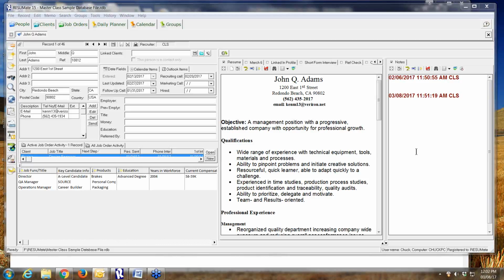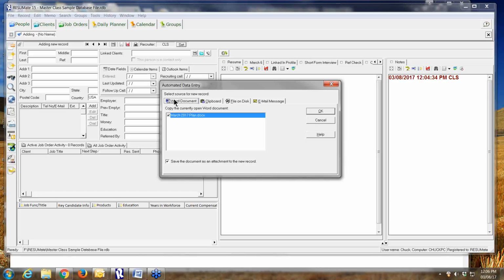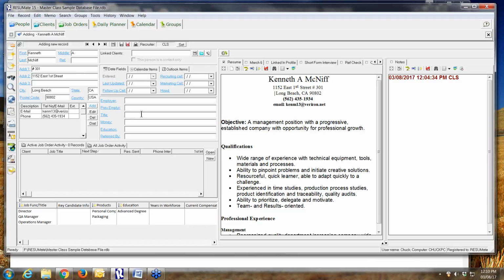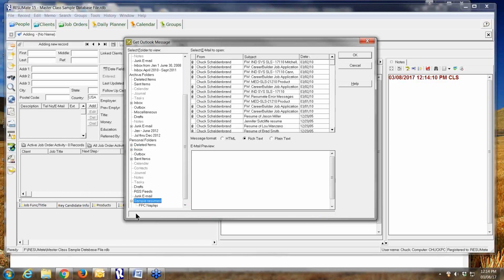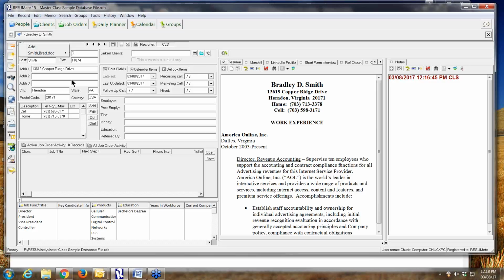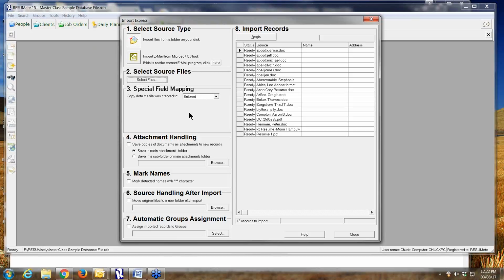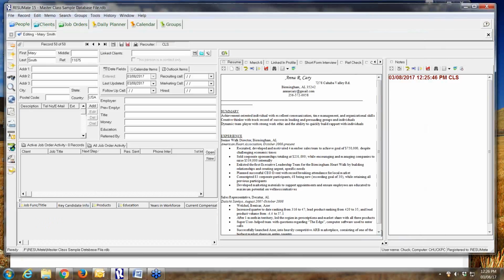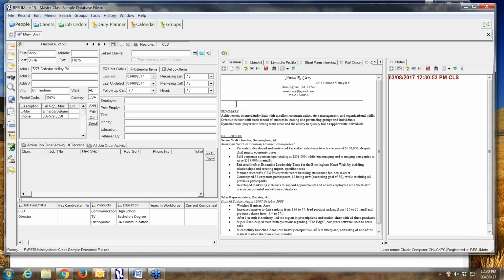RESUMate Seminar 3 Building Your File With Mouse Clicks Only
RESUMate can import resumes that are stored on your local drive as PDF or Microsoft Word files, as well as e-mail messages or any other text format, including resumes copied from the web.